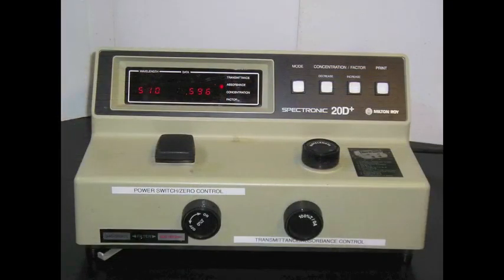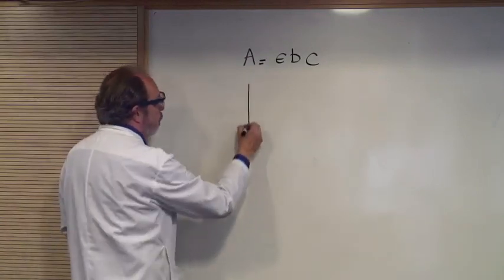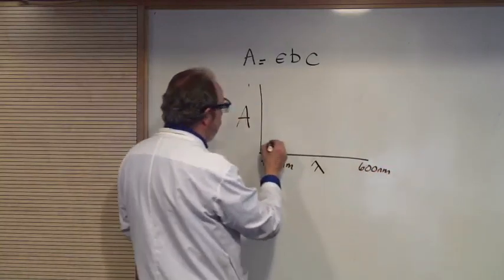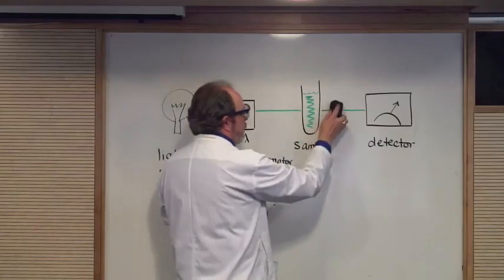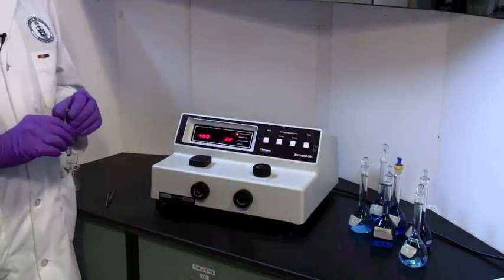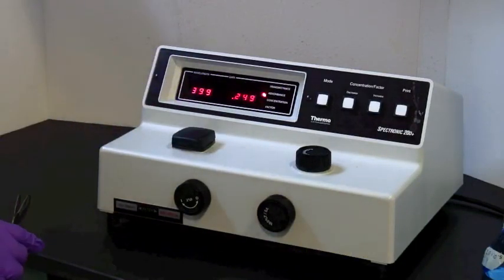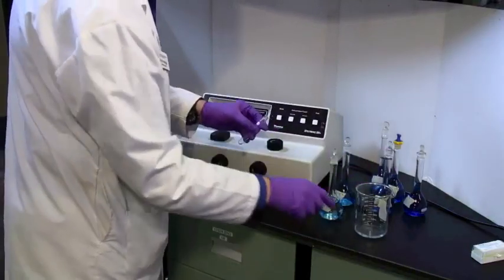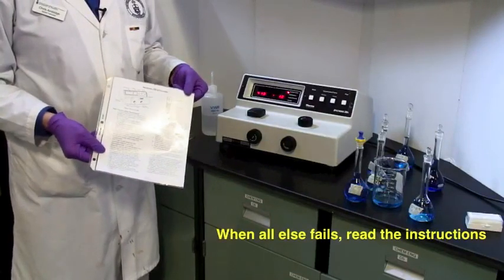204 - Spectronic 20 and Calibration Curve